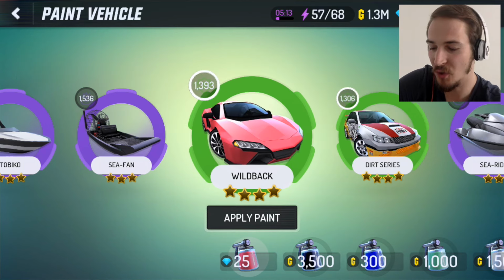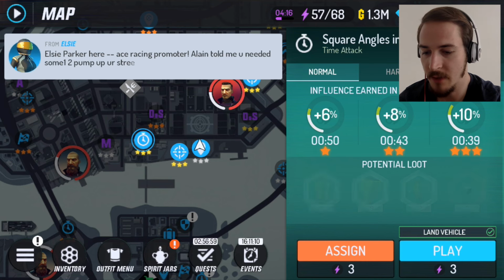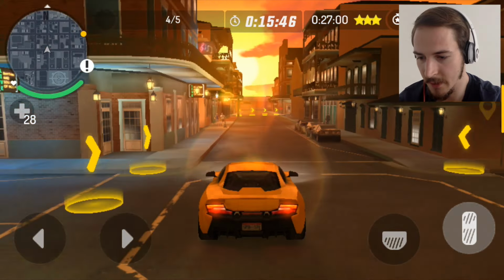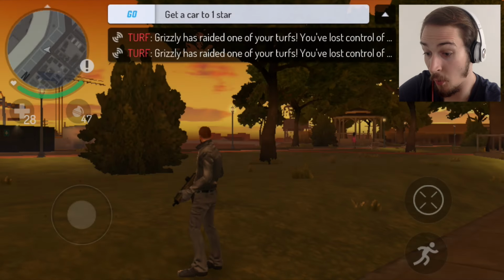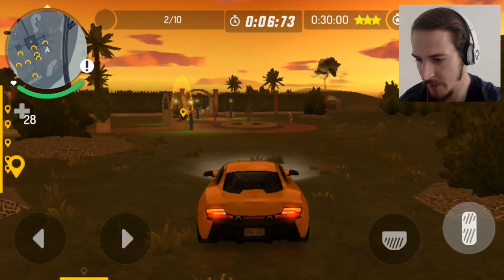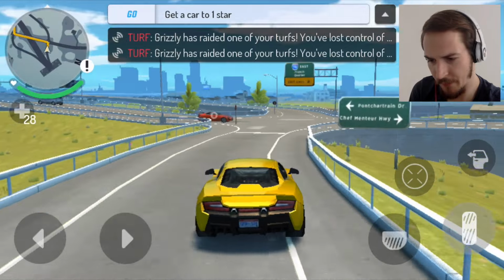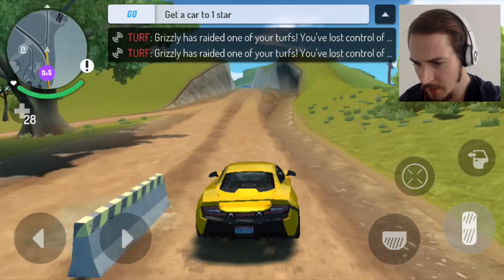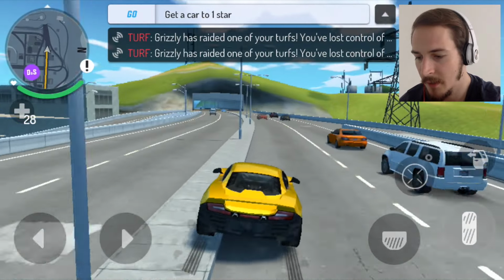GANGSTAR NEW ORLEANS: WILDBACK REVIEW! (4-star Sportscar)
GANGSTAR NEW ORLEANS: WILDBACK REVIEW! (4-star Sportscar) Gameplay! I test the Wildback in Gangstar New Orleans!

Gangstar New Orleans Appstore description:

The gold standard for open-world action-adventure series is back, in the fascinating city of New Orleans. With hundreds of vehicles, an outrageous arsenal, and complete freedom to roam this vast city, you have all the tools to become a criminal legend.

Biker gangs, crooked cops and even Voodoo priests prowl these streets and hide in the bayou. And you? You’re the least common criminal of all! Become a man on a mission to claim the Big Easy as your own criminal capital… by any means necessary.

- Discover an open world bustling with life... and crime!
• Take on dozens of story missions through varied districts, each with its own unique flavour, from the French Quarter to the slums and even the mysterious bayou.
• Enjoy the AAA graphics and soundtrack to experience the city's fascinating atmosphere.

- Defend your Turf and raid others
• Exclusive to Gangstar New Orleans, Turf Wars introduce new competition and excitement to your favourite series.
• Claim your Turf and defend it from your rivals -- the resources you'll gain will come in handy when it's time to craft new items.

• Create a character in your image using lots of customisation options!
• Equip, fuse and evolve hundreds of weapons, vehicles, gangsters and more to tailor your gangster skills to fit your personal style. From sniper to explosives expert, there are plenty of approaches -- which one will you pick?

*IMPORTANT* Gangstar New Orleans requires an iPhone 5 (or newer), an iPad mini 2 (or newer), an iPad (4th generation) (or newer), or an iPod touch (6th generation) (or newer). An Internet connection is required to play.